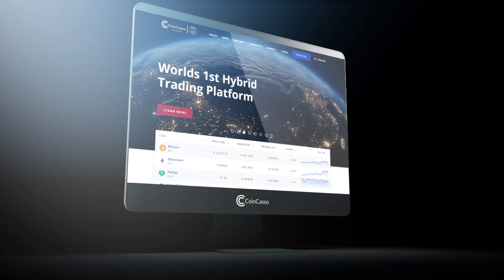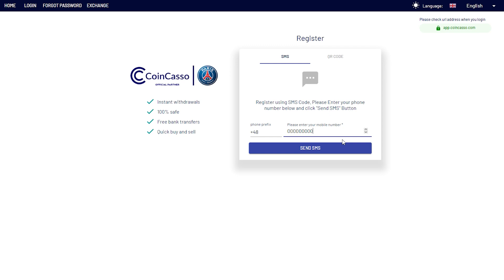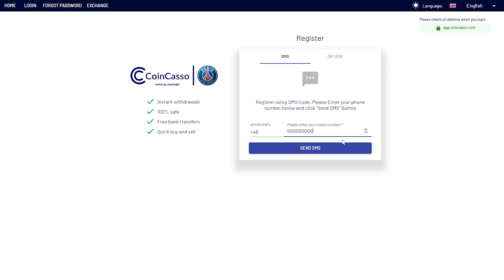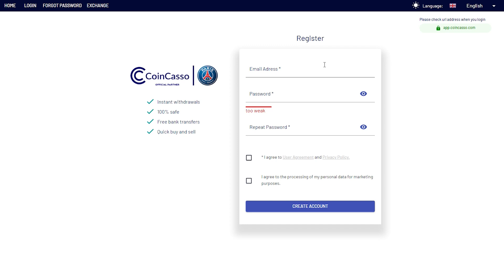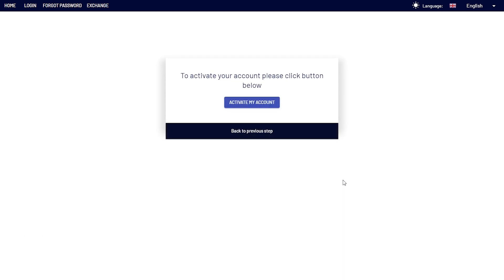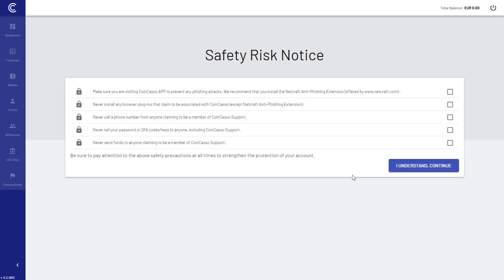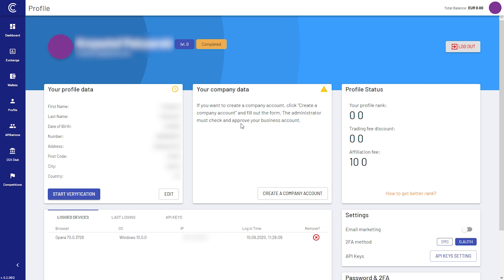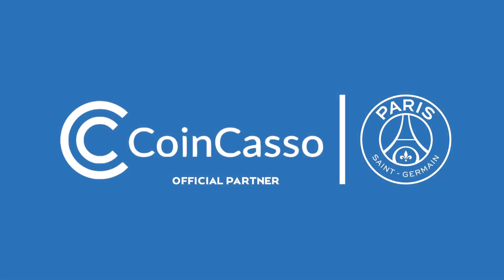How to register, log in and verify an account on the CoinCasso Exchange [Tutorial]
In today's video we will show you how to register, login and verify an account on the CoinCasso Exchange.

CoinCasso is a cryptocurrency exchange platform that is breaking the mould of traditional platforms. We are using our patented hybrid exchange utilising benefits from both decentralised and centralised exchanges. We are the official partner of Paris Saint-Germain.